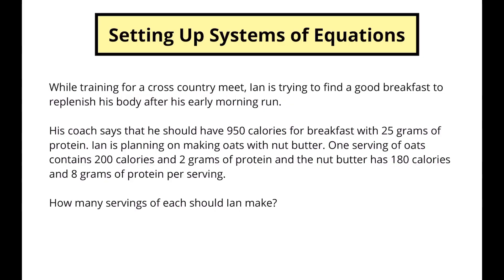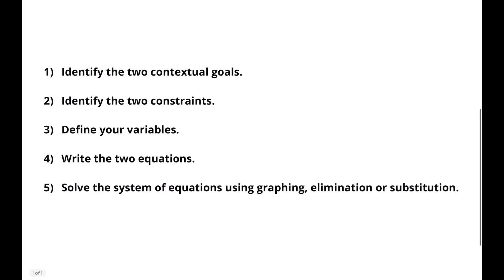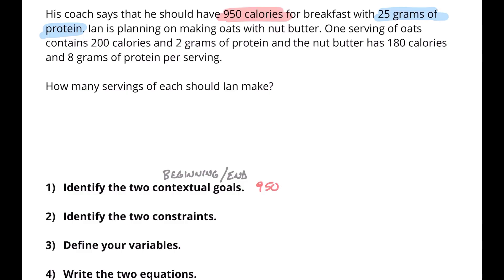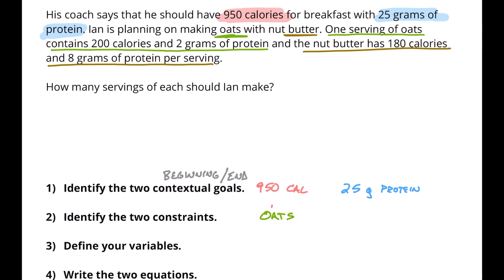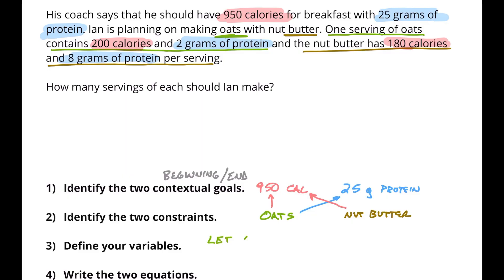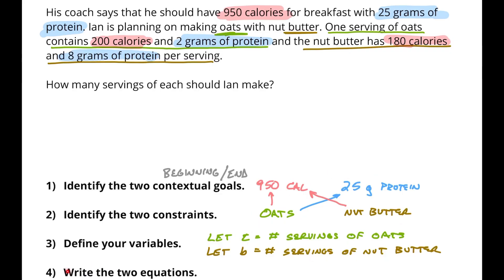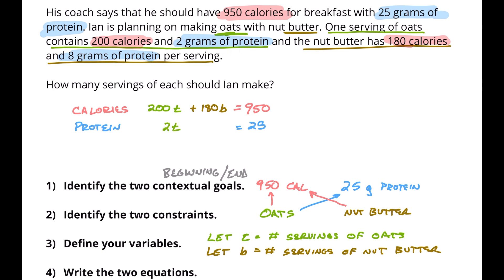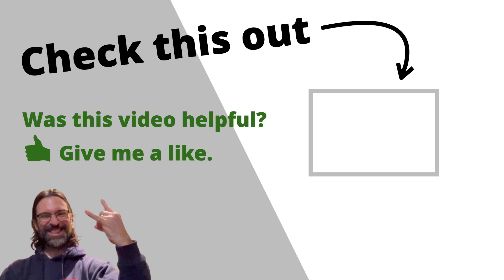Setting up linear systems of equations from word problems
Do you have a hard time setting up word problems? What if you have two linear systems of equations in your word problem? Of course you do! We all do. But I'm here with 5 easy steps to help you write a system of equations from word problems.

By the time that you are done watching this video, you'll be able to sort through word problems for a system of linear equations and organize the information from the word problem to help you set up the linear equations and solve the system. You can use this method to set up a system of equations from a word problem with two equations, three or more! The important part of setting up a system of equations from a word problem is figuring out how to put all the information together, and we'll help you do that!